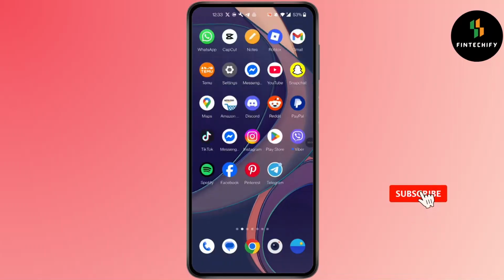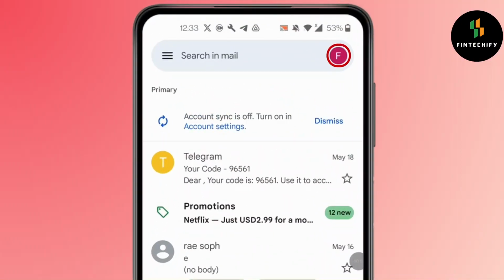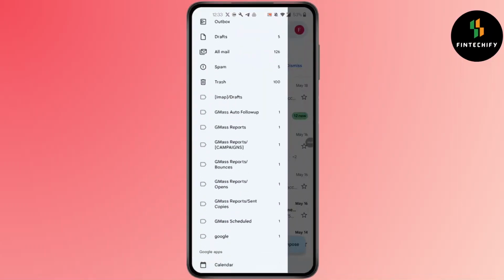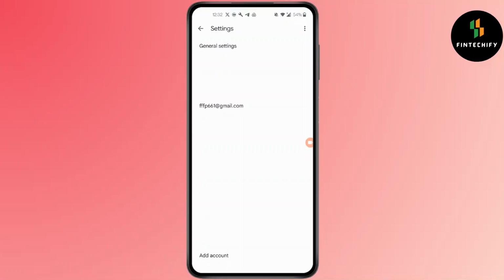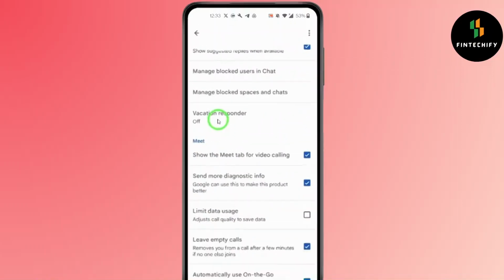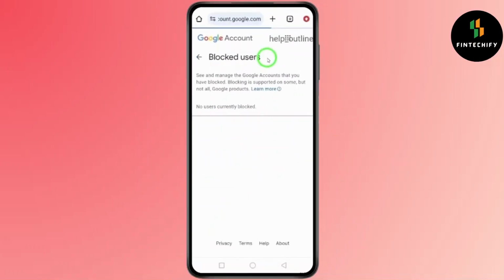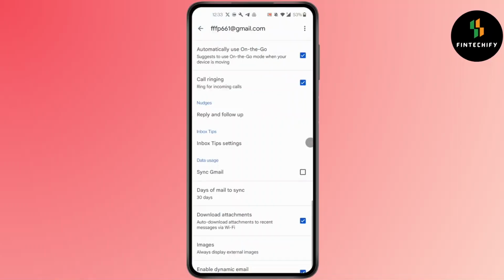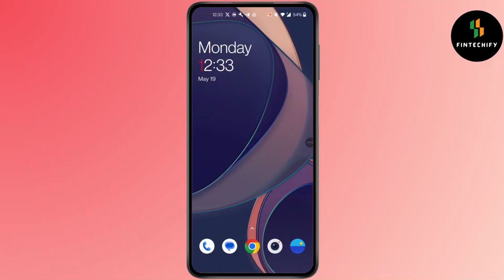How To Unblock Someone On Gmail Updated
Welcome to our updated step-by-step guide on "How To Unblock Someone On Gmail Updated"! If you've accidentally blocked someone on Gmail or want to start receiving emails from a contact again, this video is for you. We'll walk you through the latest method to unblock email addresses in Gmail, whether you're on a desktop or using the Gmail mobile app. Learn how to manage your blocked list, restore communication, and ensure important emails aren’t missed.

How to see your blocked contacts in Gmail

How to unblock someone on Gmail mobile app (Android/iPhone)

How to unblock Gmail contact on PC or laptop

How to stop Gmail from sending emails to spam

How to manage Gmail blocked list

What happens after unblocking someone in Gmail